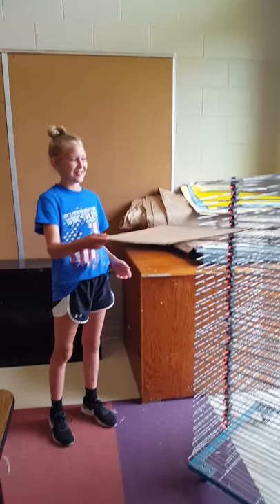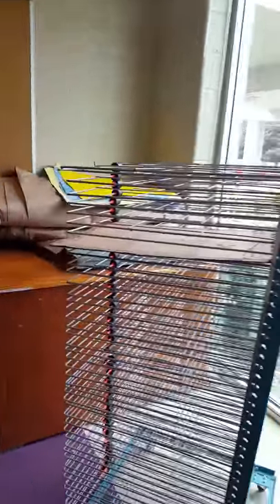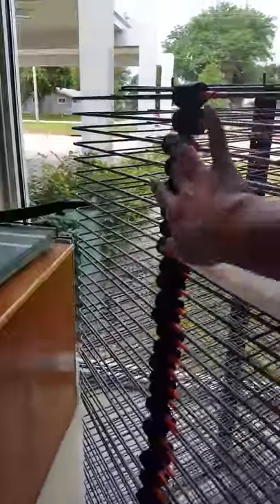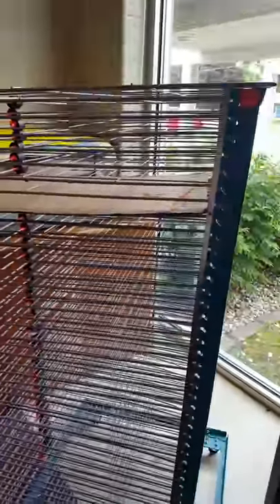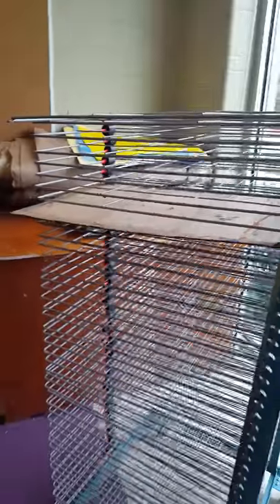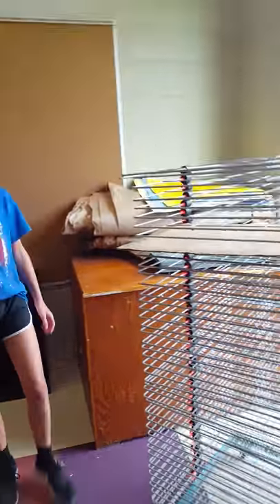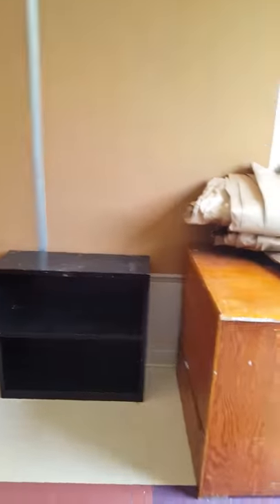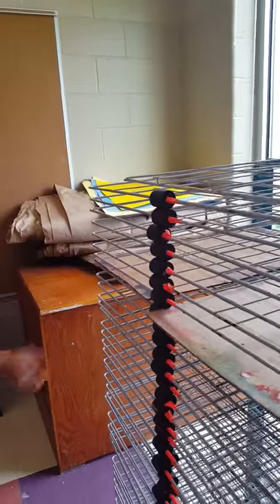Putting cardboard painting "trays" on the drying rack and why